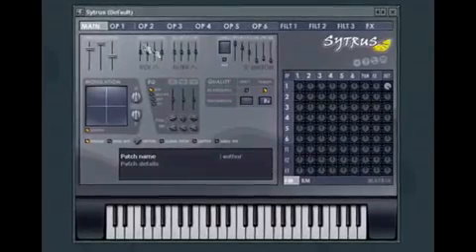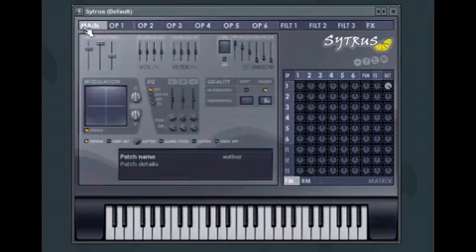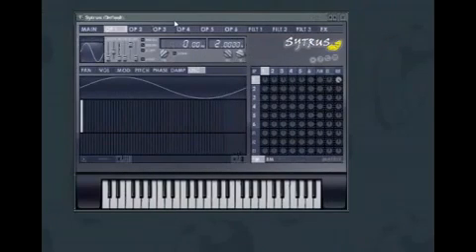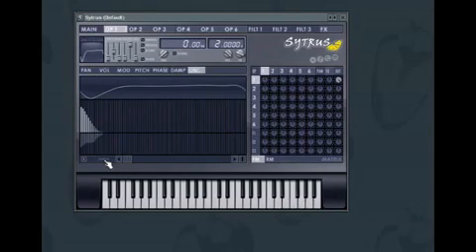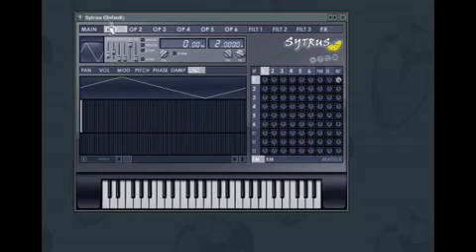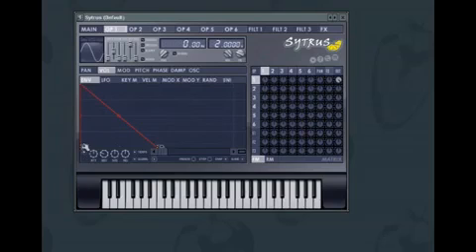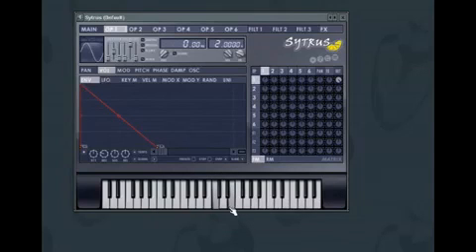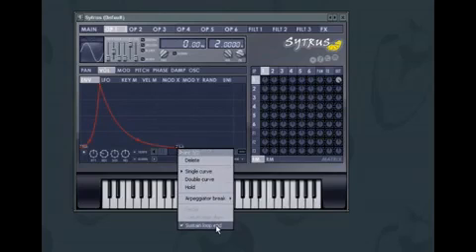Deeper Into Sytrus